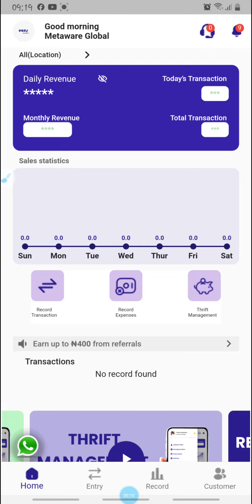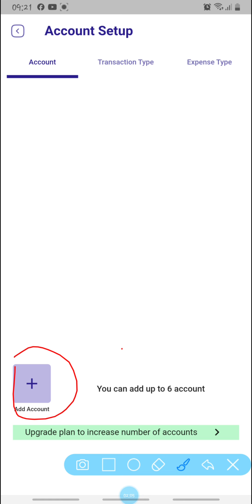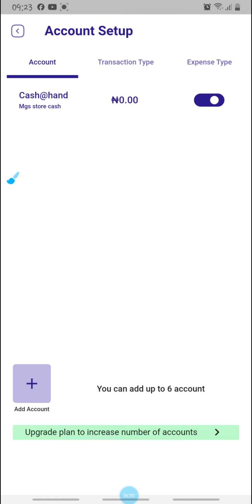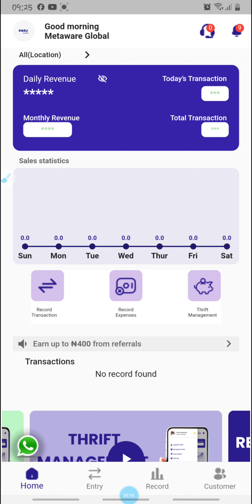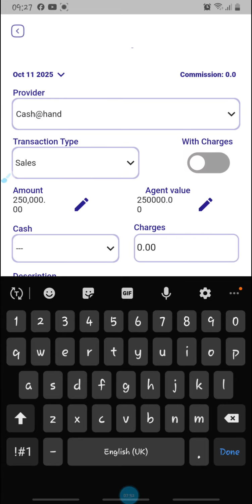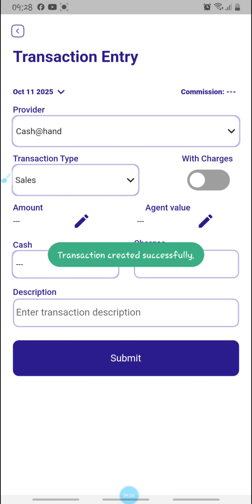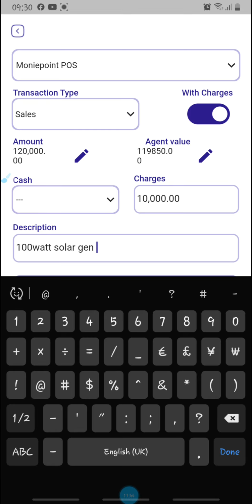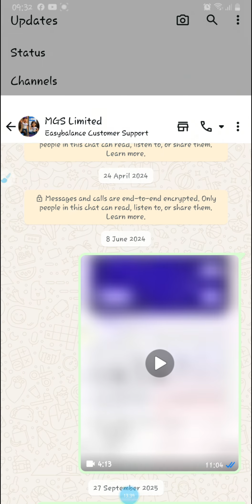Easybalance | How to update your sales records | Simple sales records management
How to setup easybalance app for your sales records.
Guide on generate sale record management